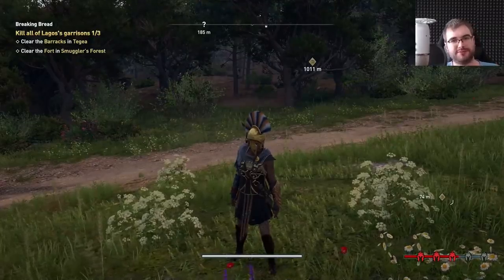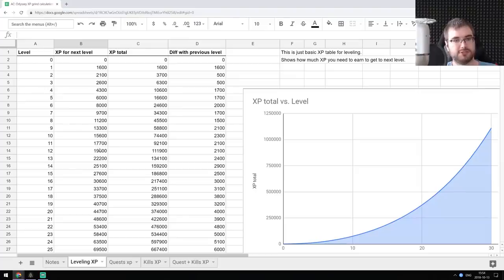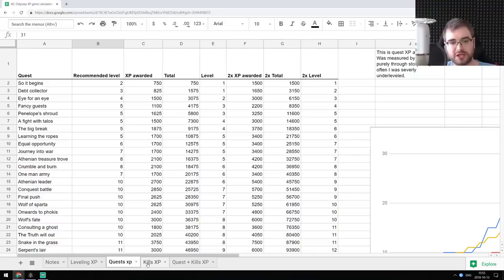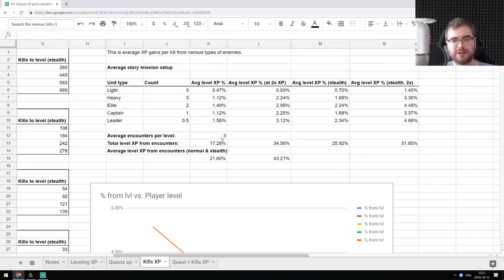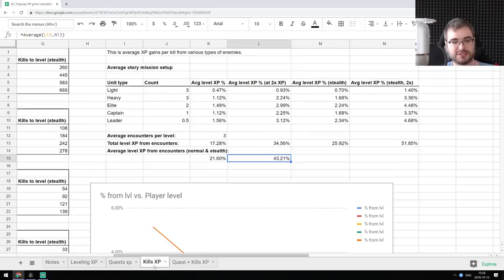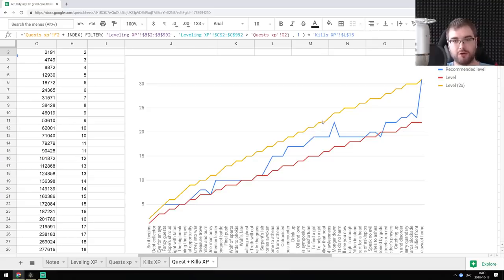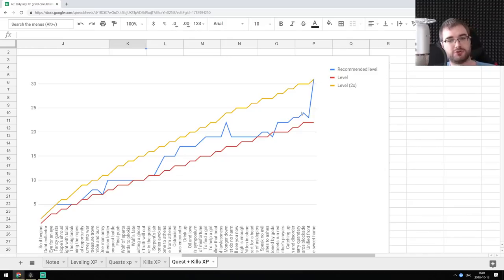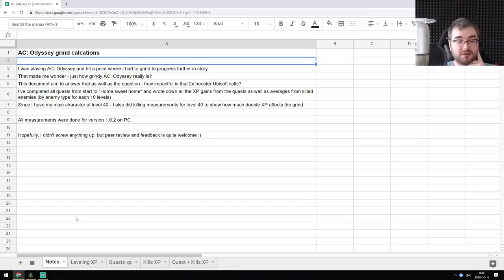Just how grindy is Assassin's Creed Odyssey?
So, uh.. Yeah.. I decided to try and calculate how much difference does 2x XP boost makes in new Assassin's Creed Odyssey.
It's quite bad.